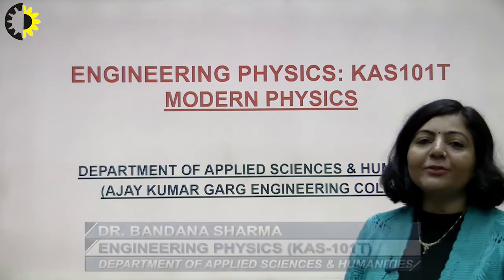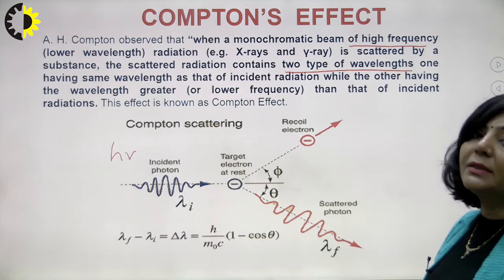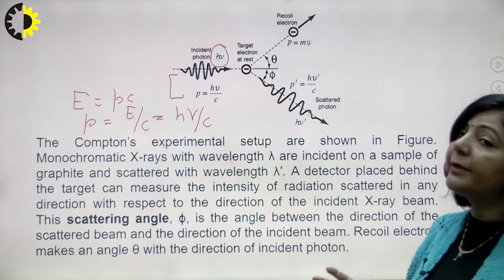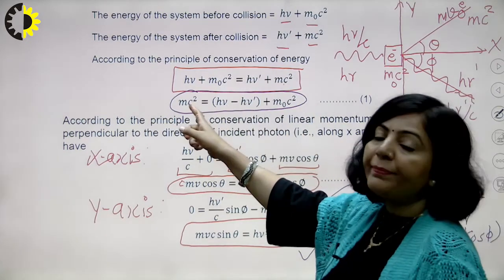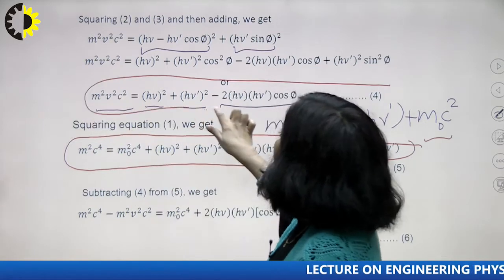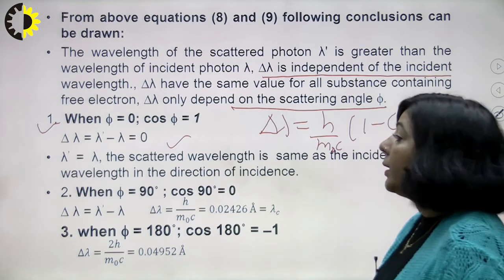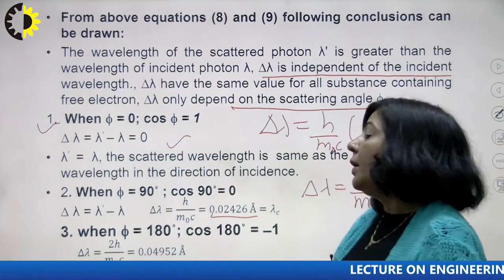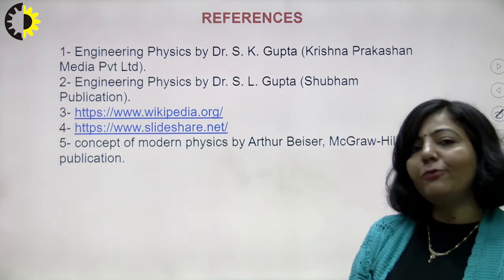ENGINEERING PHYSICS LECTURE 36 ''modern physics; Compton's effect'' By Dr. Bandana Sharma, AKGEC